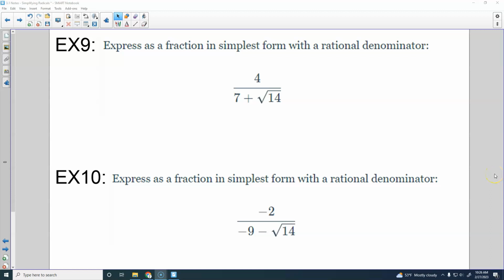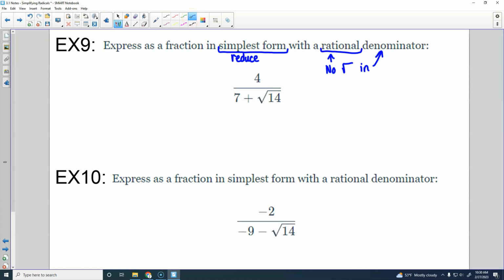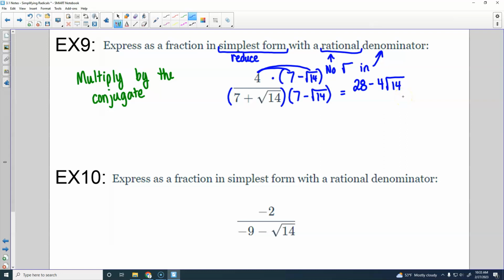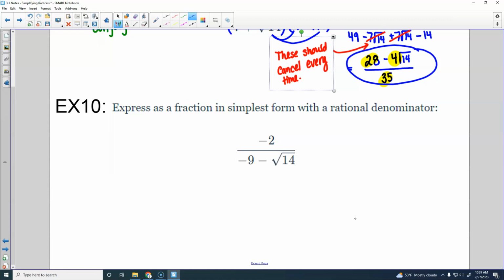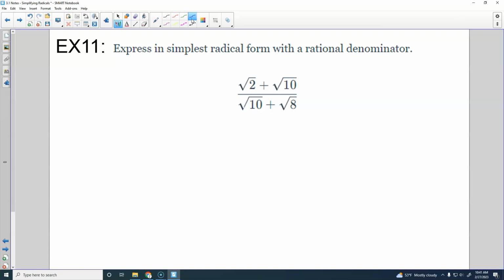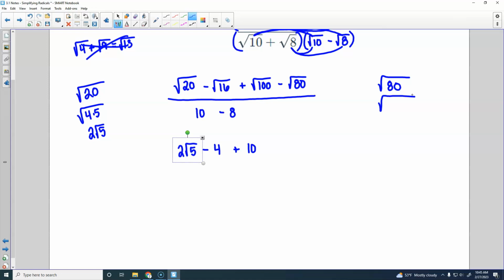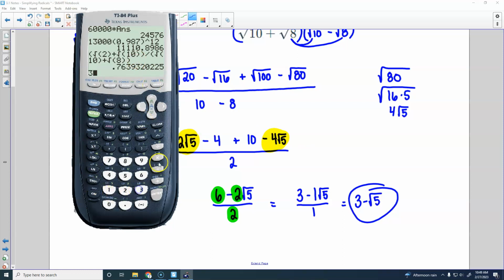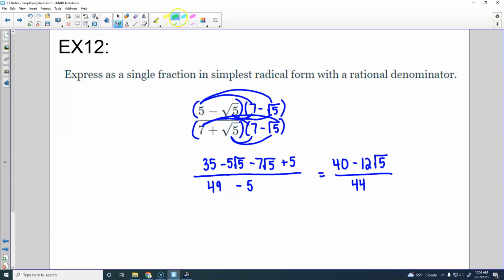Recording #463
Pre-Cal: Notes 2/27